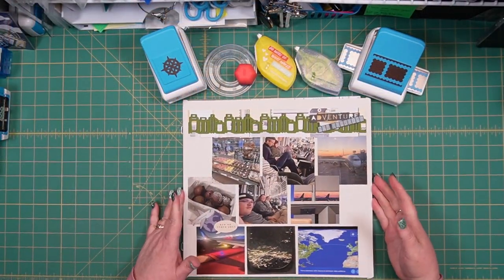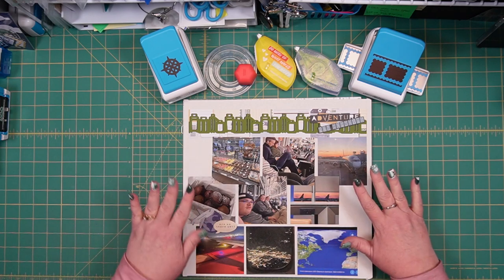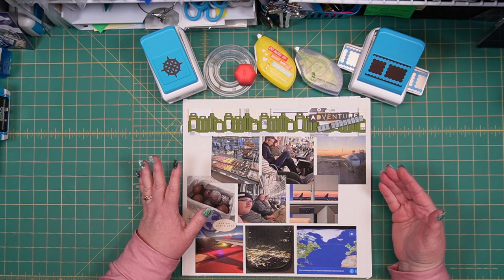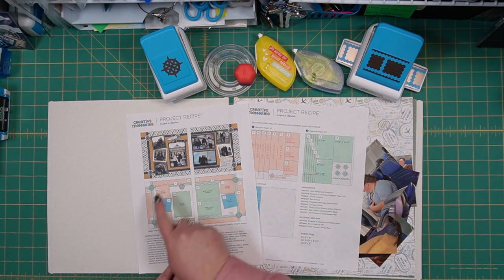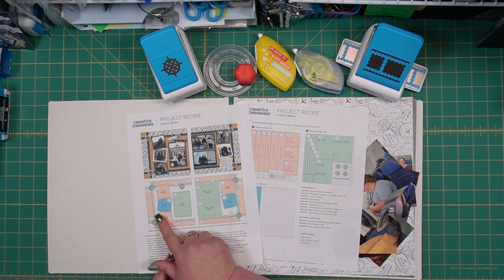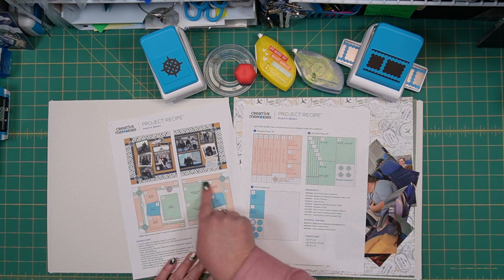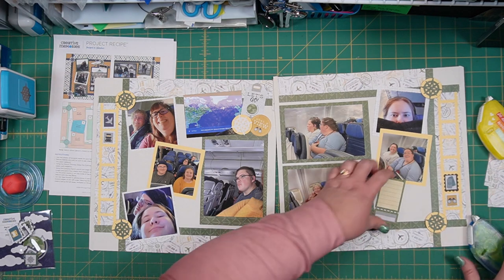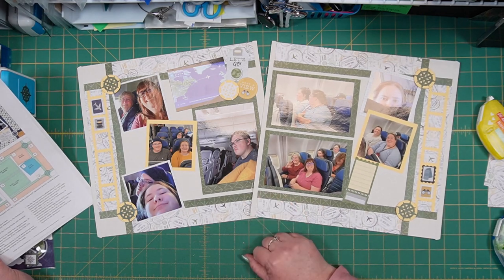My Ireland Scrapbook Passport to Adventure Project Recipe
This Creative Memories tutorial features assembly of the Project Recipe designed by the CM Home Office to go with the brand new Passport To Adventure Collection launched February 2024. I used papers and stickers from this collection plus a sheet of Canary yellow CM cardstock. I also used the Compass punch and the Postage Stamp decorative border punch and embellishment 'stamps' that came with the punch.

Current Creative Memories products like we discuss in my videos are available from my website at the quick link below- I always appreciate you supporting my small business by ordering from me using that link! : )